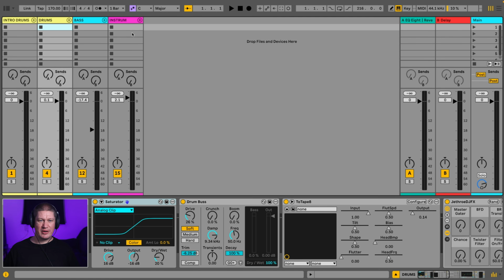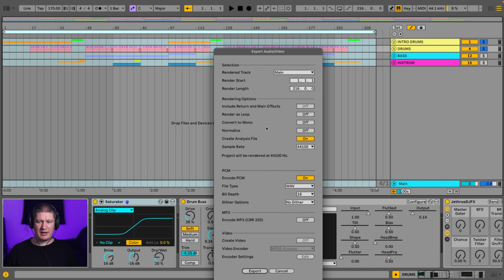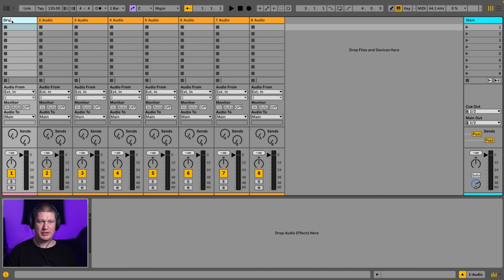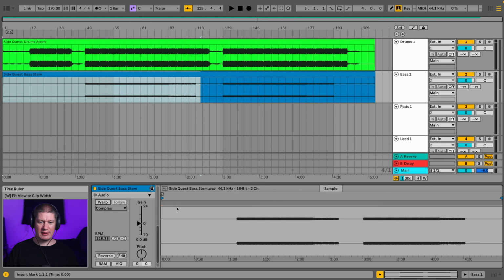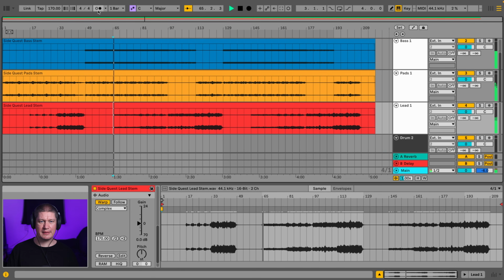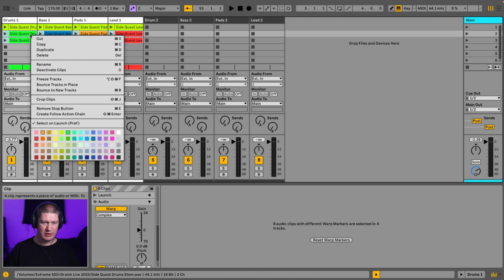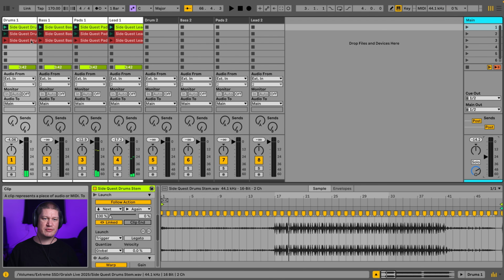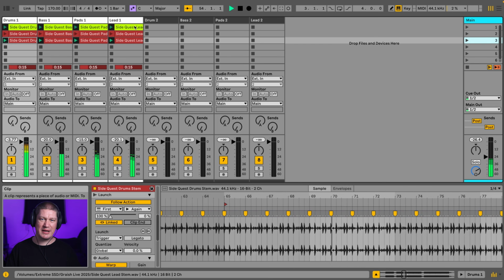How To ACTUALLY Use Ableton LIVE!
Have you ever wondered why Ableton's DAW is called Live? In today's video I show you how to take your tracks and put them into the session view in a way that allows you to mix and match parts of different tunes, while also being able to easily play whole tracks at the press of a button.